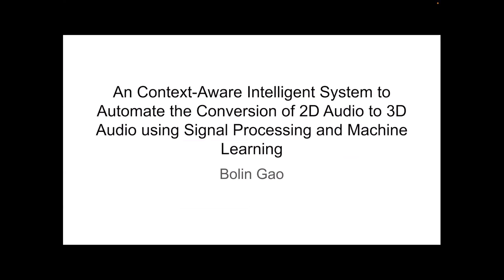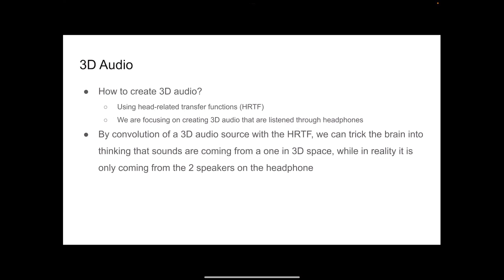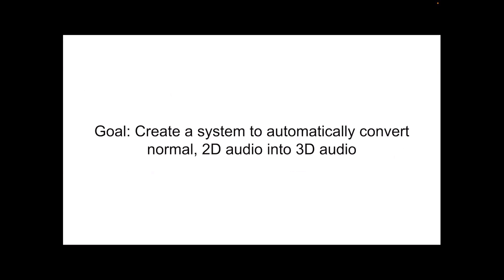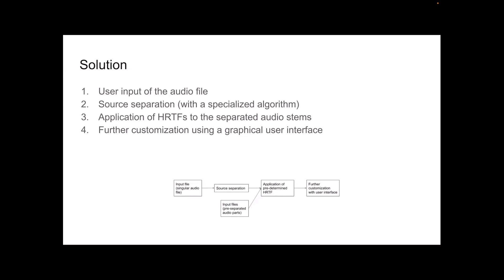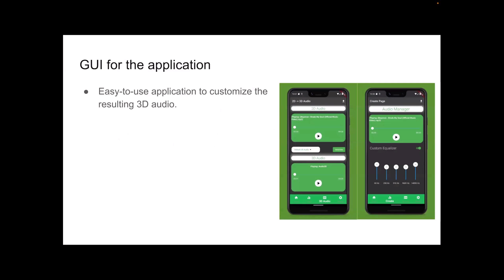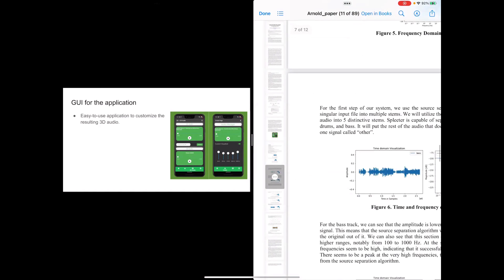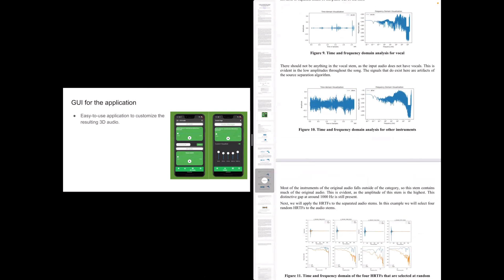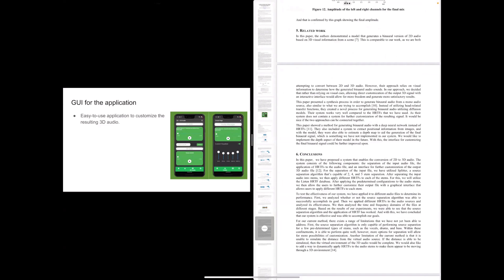An Context Aware Intelligent System to Automate the Conversion of 2D Audio to 3D Audio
An Context-Aware Intelligent System to Automate the Conversion of 2D Audio to 3D Audio using Signal Processing and Machine Learning

Authors

Bolin Gao 1 and Yu Sun 2, 1 Fairmont Preparatory Academy, USA, 2 California State Polytechnic University, USA

Abstract

As virtual reality technologies emerge, the ability to create immersive experiences visually drastically improved [1]. However, in order to accompany the visual immersion, audio must also become more immersive [2]. This is where 3D audio comes in. 3D audio allows for the simulation of sounds from specific directions, allowing a more realistic feeling [3]. At the present moment, there lacks sufficient tools for users to design immersive audio experiences that fully exploit the abilities of 3D audio.

3D Audio, signal processing, Head Related Transfer Functions.